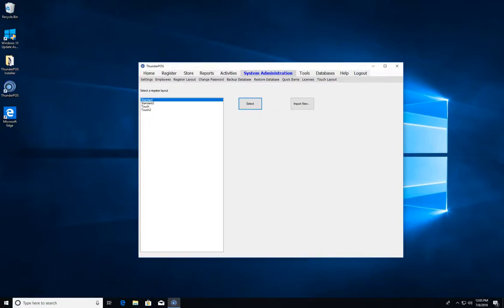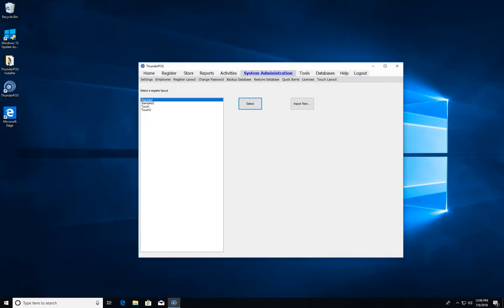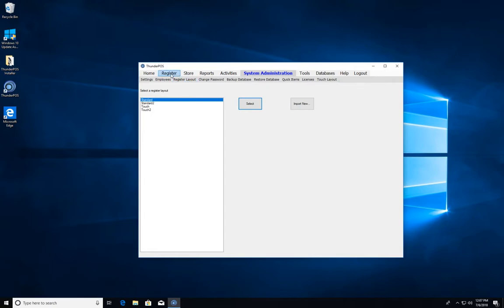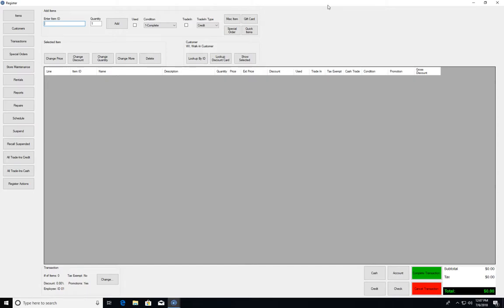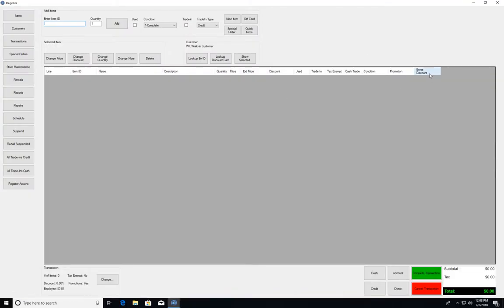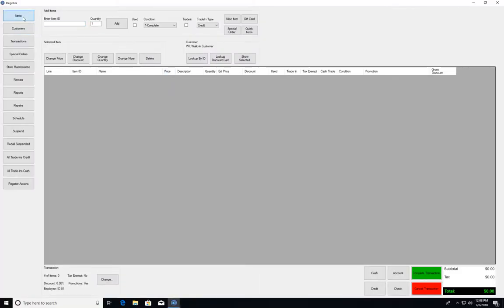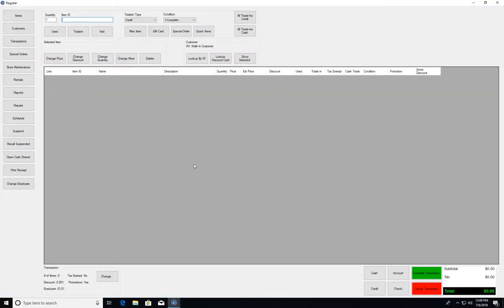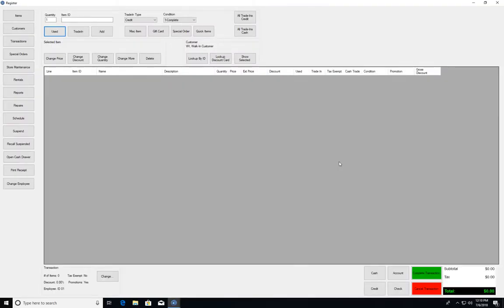ThunderPOS Register Templates Overview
Register Template Overview - Choosing The Right Design for You in ThunderPOS